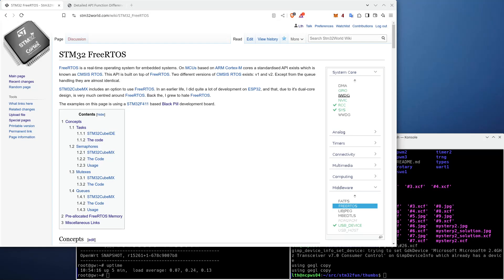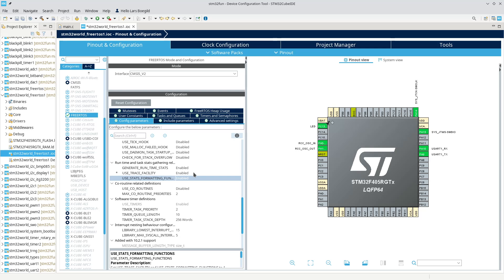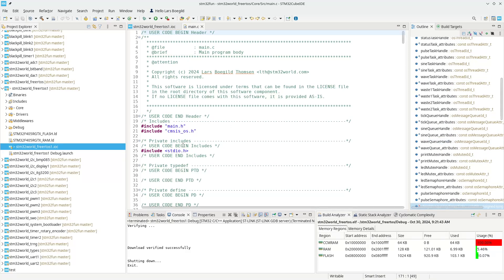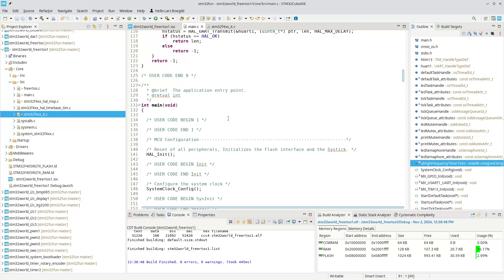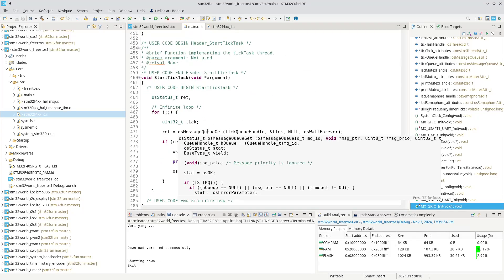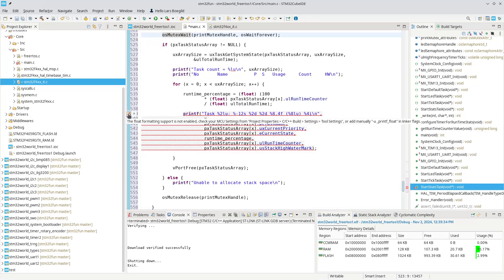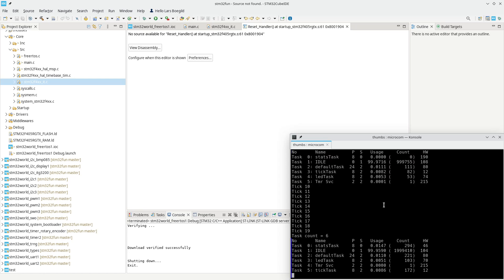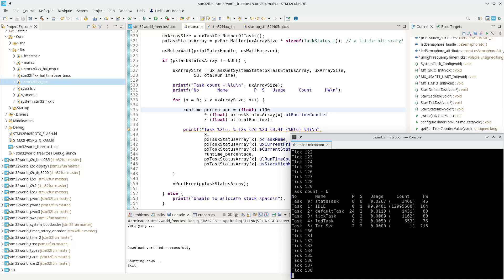STM32 Tutorial #28 - ESSENTIAL FreeRTOS Runtime Statistics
In this video we will collect and use runtime statistics from FreeRTOS.  This statistics is absolutely essential to understand things like the FreeRTOS stack usage.  You really need to know this if using FreeRTOS.

00:00 Intro and recap
01:22 Modify FreeRTOS config in STM32CubeMX
04:20 Modifying the code - adding variable and adding interrupt hook
07:12 Running through debugger
08:53 Create a task to show stats
12:21 Allocating more memory to a task based on stats